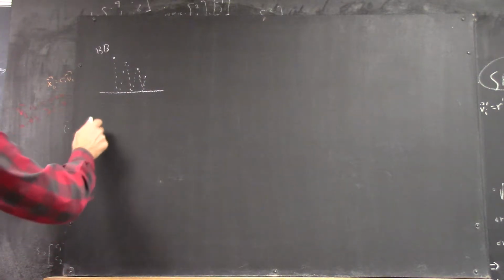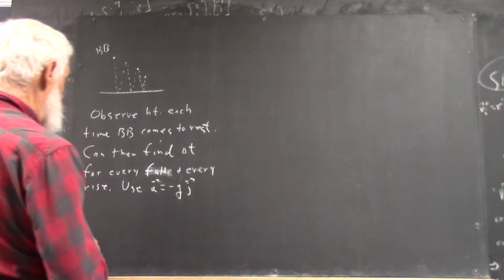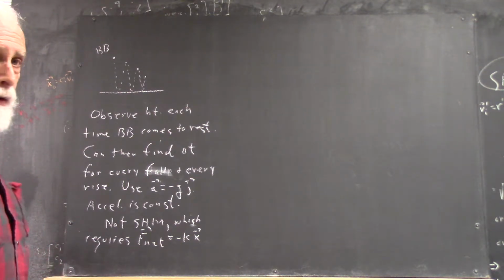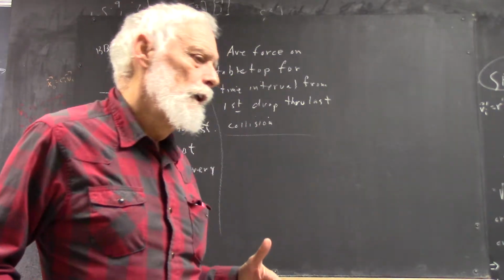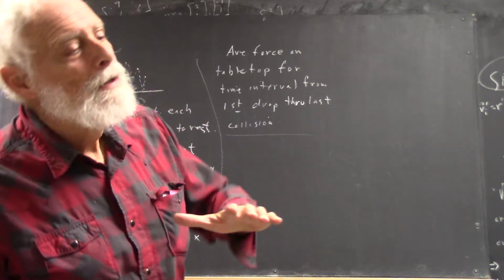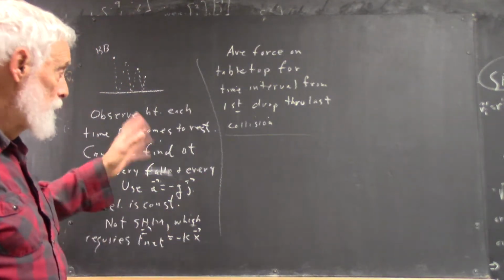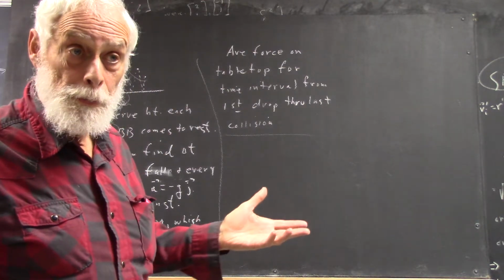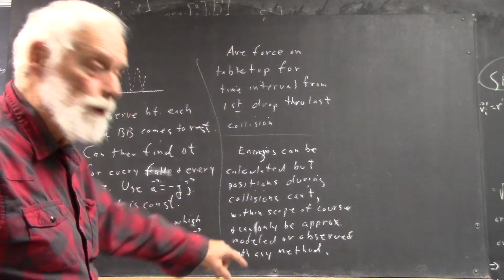daguniv 3607 plastic bb bouncing on tabletop motion of bounces easily found is motion simple harmo